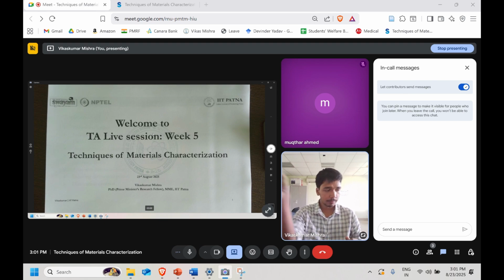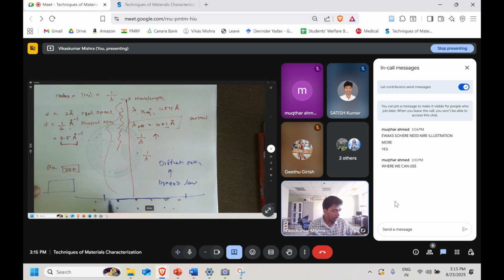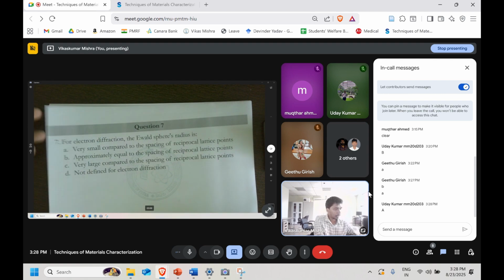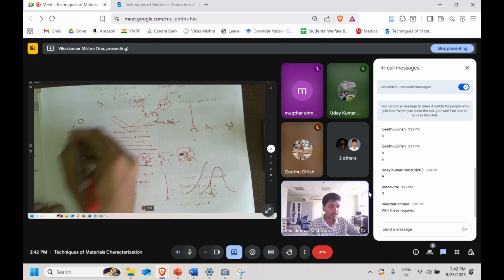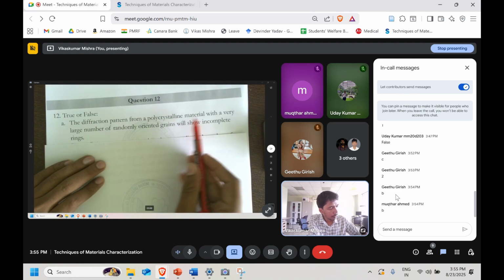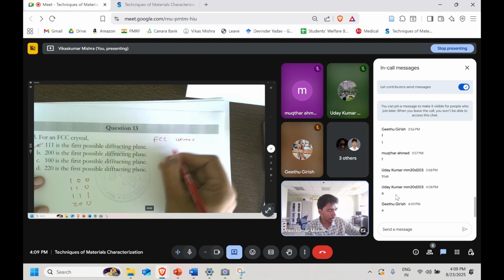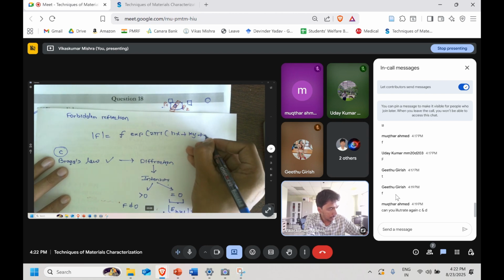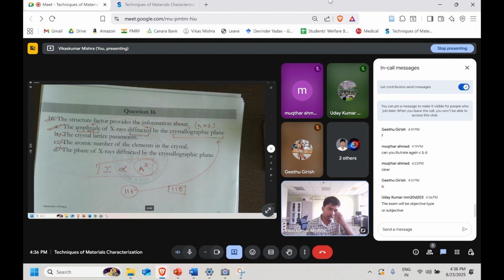Week 5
This video focuses on questions based on the Week 5 content of the "Technique of Materials Characterization" NPTEL course. A link to the PPT containing the questions is provided in the pinned comment. The purpose of this video is to address learners' doubts and provide insights into how to approach the doubt-solving session effectively.